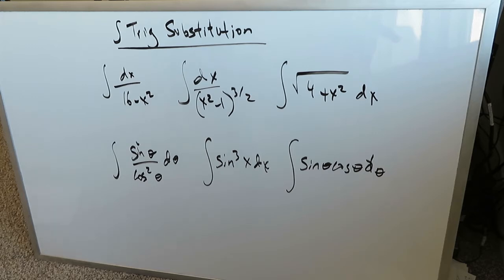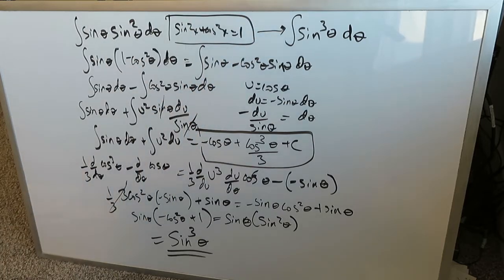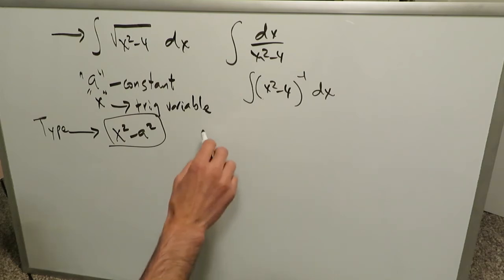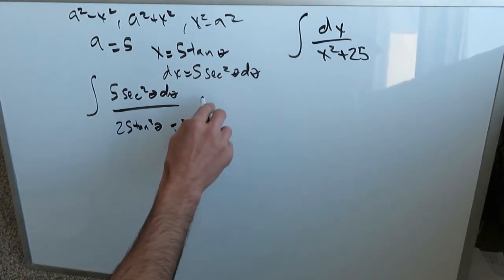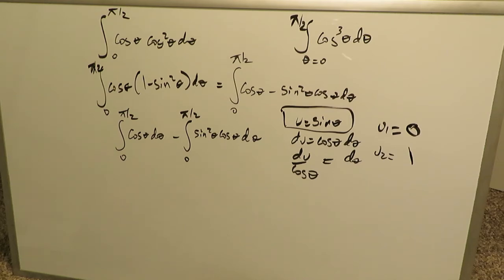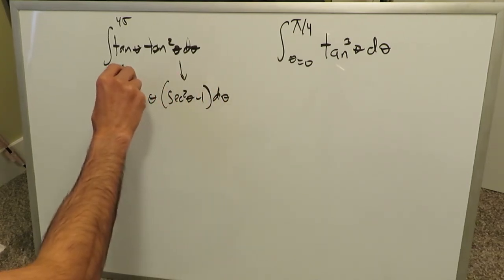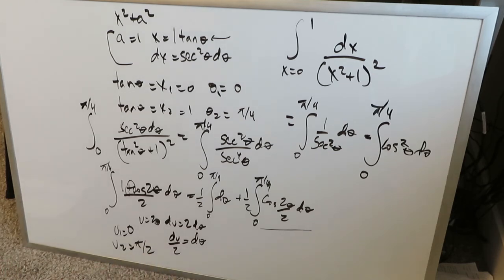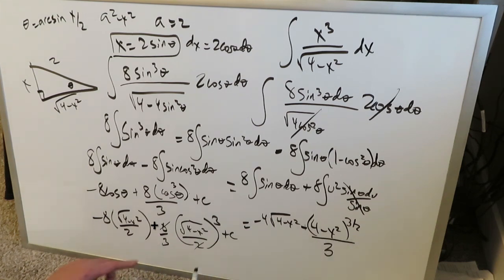Trigonometric Substitution Integration (Exam Style Questions)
Learn the Integration by Trigonometric Substitution Technique of Integral Calculus. A comprehensive video on this topic with over 19 exam/test style questions fully solved along with review of techniques and background theory/rationale of techniques.